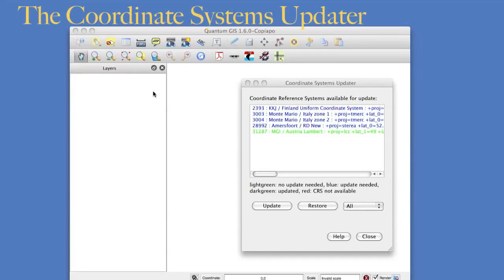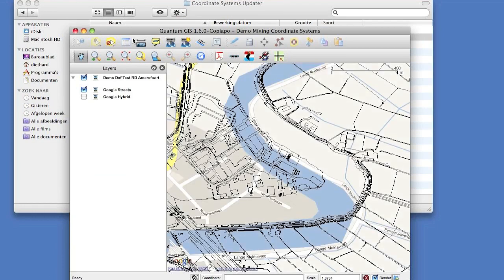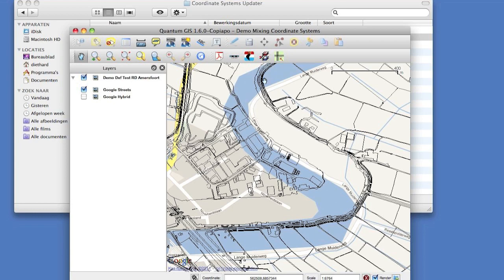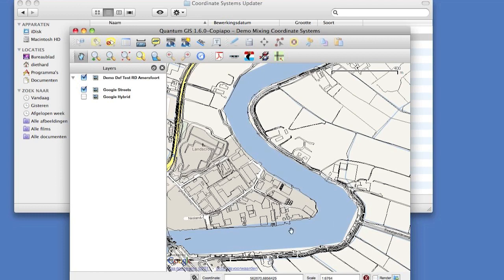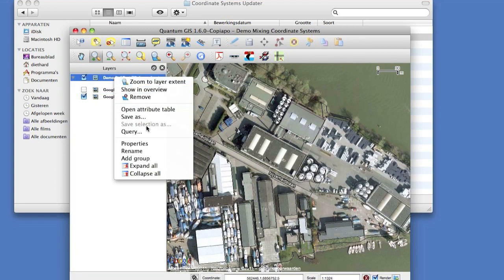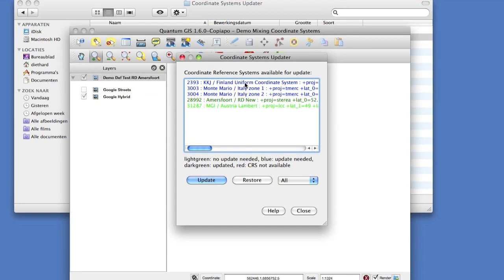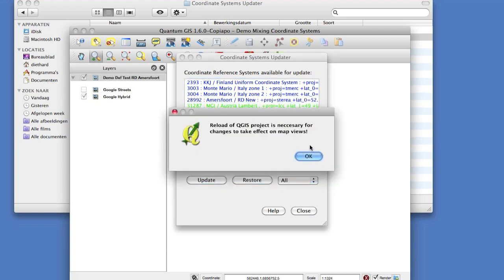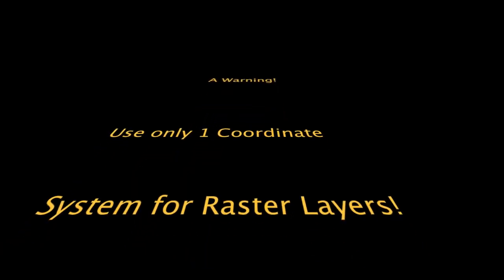The QGIS Coordinate Systems Updater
Shows how to update coordinate reference systems in QGIS Using this plugin and how it can improve your QGIS installation. Working with GPS will become much more fun in the Netherlands, Italy, Finland and the list will keep growing.